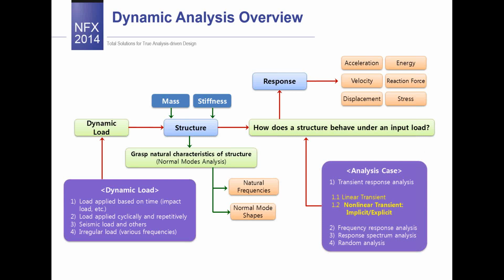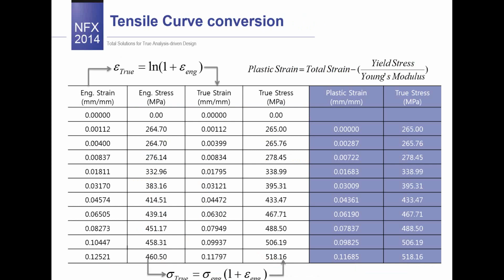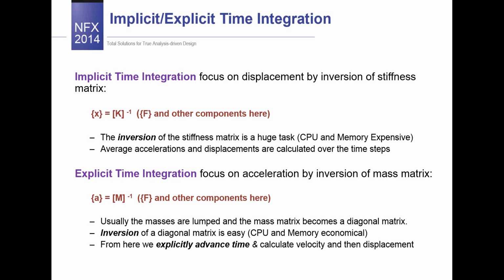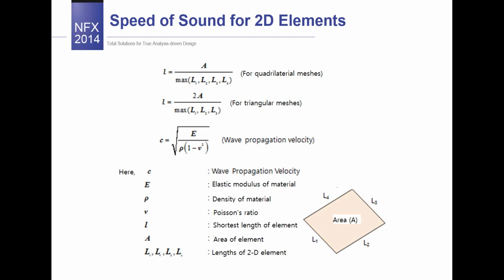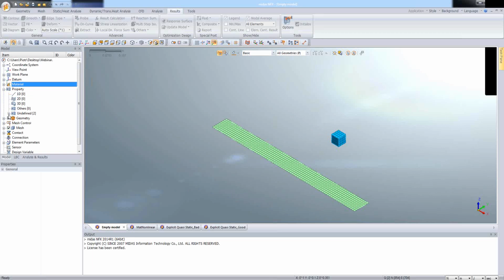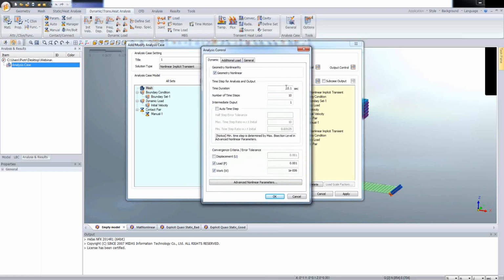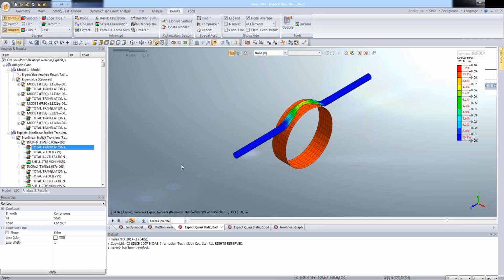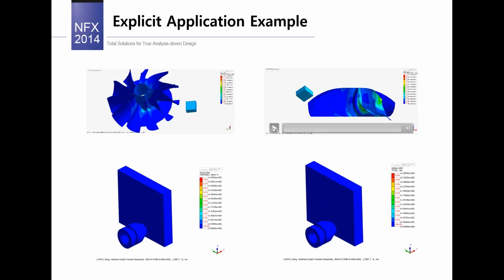Investigate fraction of second events using fast nonlinear dynamic analysis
This is a specialist level training webinar for users of midas NFX and all Engineers who want to learn more about FEA Analysis.

Nonlinear Explicit and Implicit Dynamic Analysis are without doubt very complex on a theoretical point of view as well as on the FEA workflow. In This webinar you will learn how to tackle this kind of complex nonlinear dynamic problems that you always wanted to solve like:

- Impact Analysis of a projectile
- Crash on the ground of electronic equipment
- Nonlinear buckling with large deformations

During the webinar you will learn about:

- Nonlinear Explicit/Implicit Dynamic Analysis Theory
- (Type of nonlinearities, nonlinear contacts, iteration method)
- Nonlinear Explicit/Implicit Analysis workflow
- Analysis Tips to perform nonlinear Explicit/Implicit analysis
- Difference between Explicit and Implicit and sequential analysis

He will talk about how he uses midas NFX to perform all kind of Nonlinear Dynamic analysis and some tips to perform better FEA analysis as well.